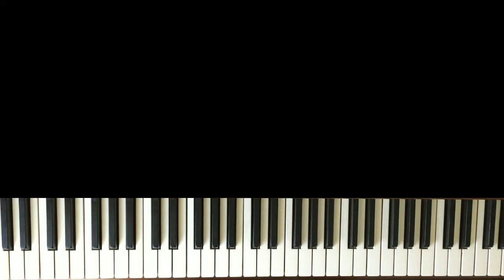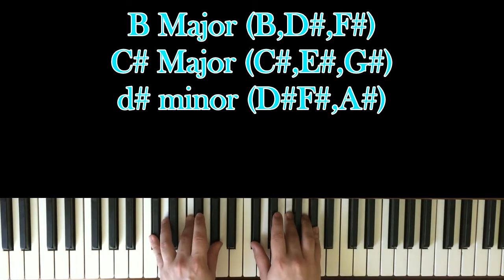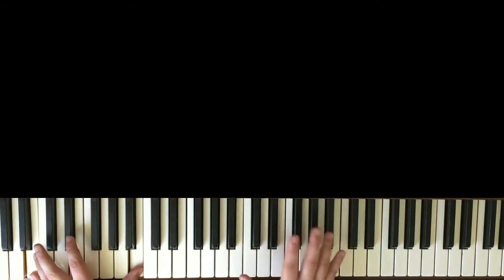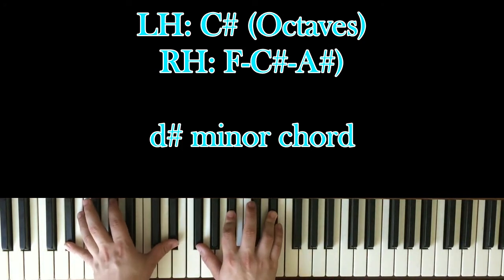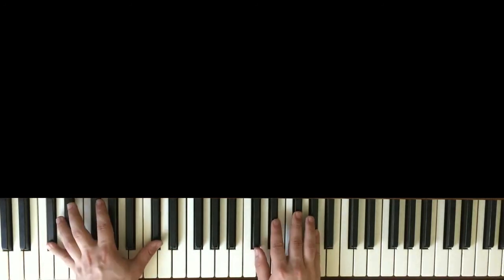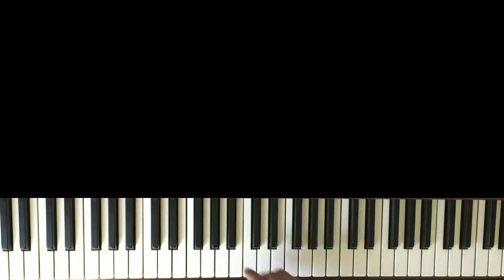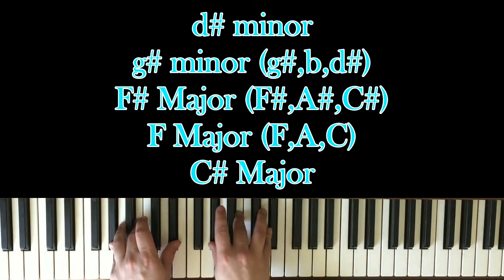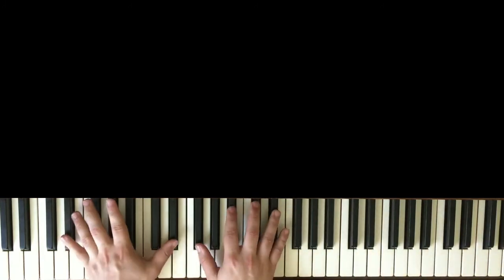How to Play Redbone by Childish Gambino on Piano with Chords!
In this video you will learn how to play Childish Gambino's Redbone on piano. Hopefully this is an easy enough tutorial for you guys to learn.